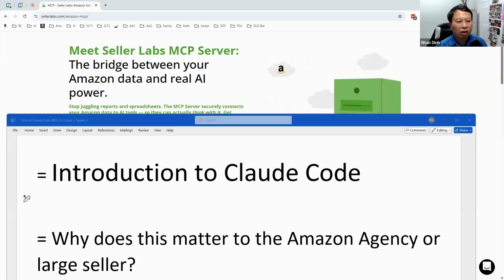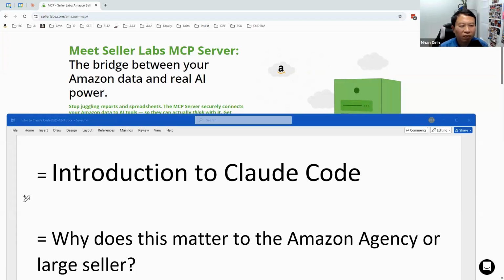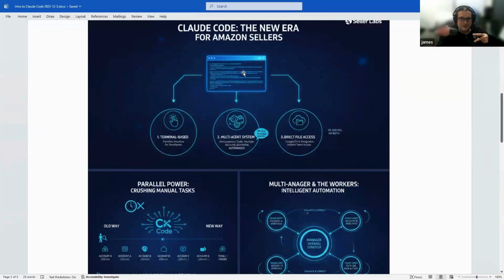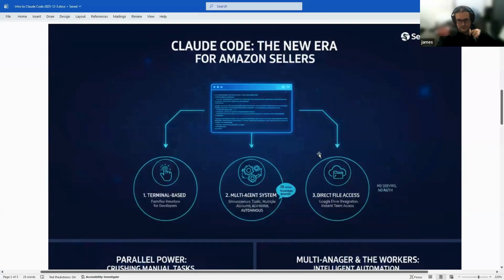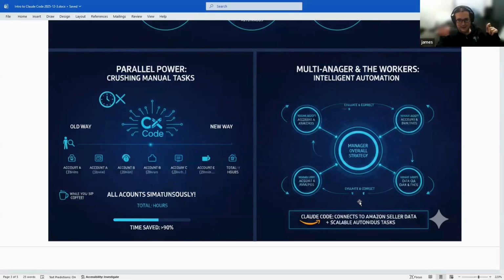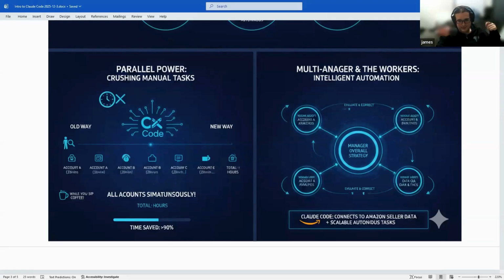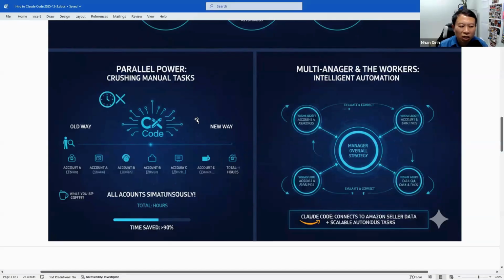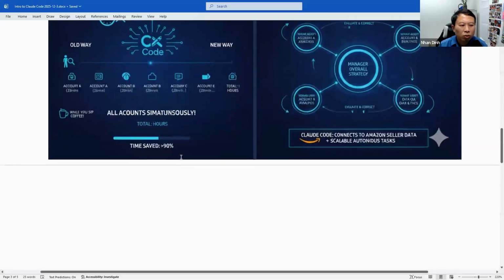This AI Tool Just Made Amazon Agencies 10x More Dangerous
AI on Amazon just changed. Claude Code now lets agencies run multiple AI agents at once — meaning you can analyze 20–40 Amazon accounts in parallel instead of one at a time.

In this video, we break down how Claude Code + Model Context Protocol (MCP) finally removes the biggest bottleneck in Amazon AI: scale. No more manual switching, no more repeated queries, no more waiting.

If you’re an agency or a high-volume seller with technical resources, this unlocks:
 • Parallel account analysis
 • Multi-agent systems for planning + execution
 • Automated reporting directly to Google Drive
 • Faster insights across your entire client list